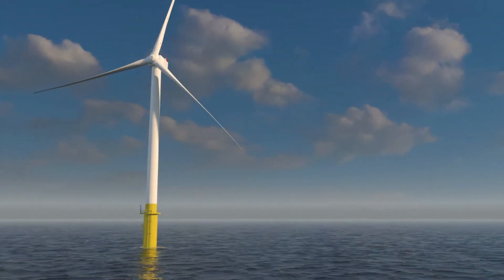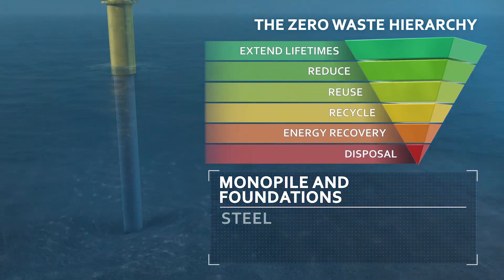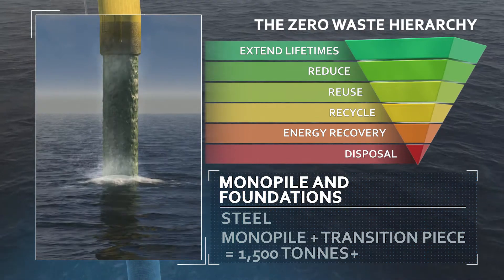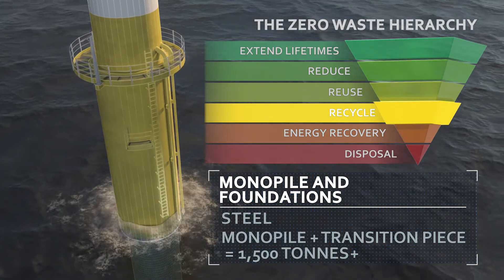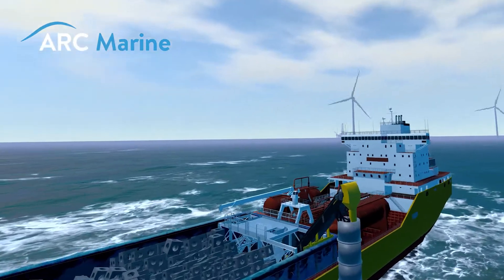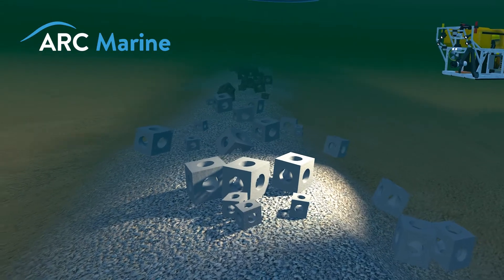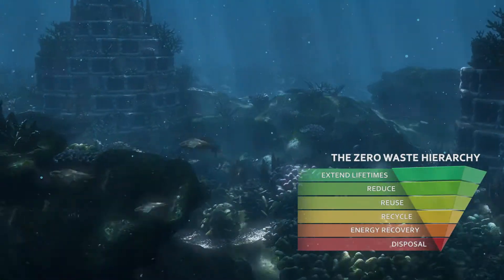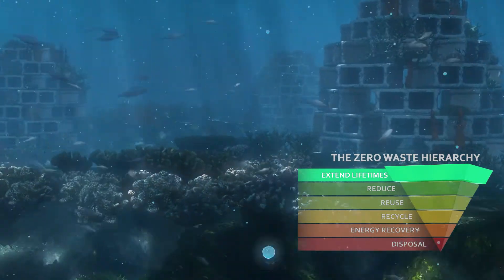3. Decommissioning wind turbine monopiles and foundations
This is an excerpt from ORE Catapult's film Exploring Scenarios for a Circular Economy in Offshore Wind. You can view the full film or scenarios for individual components of an offshore wind turbine in this playlist.